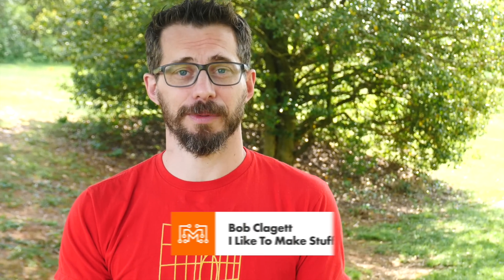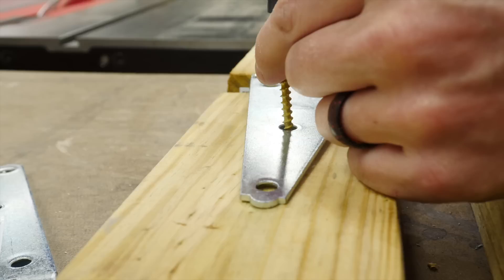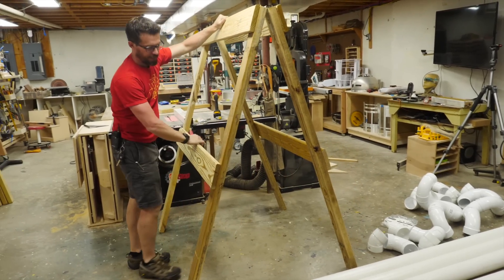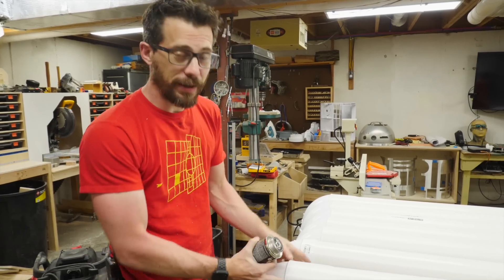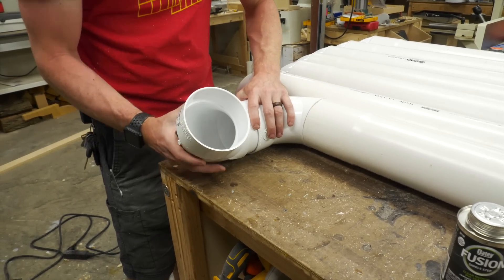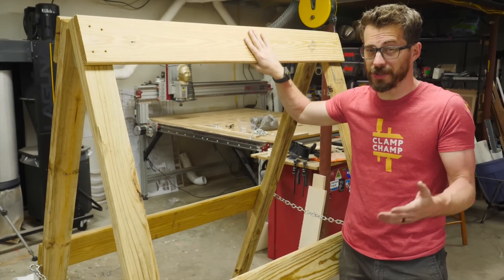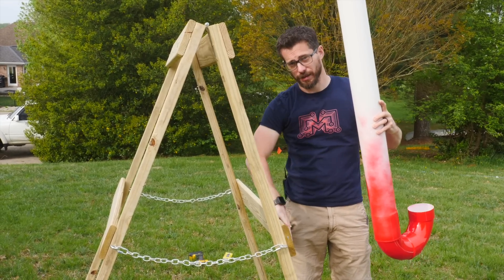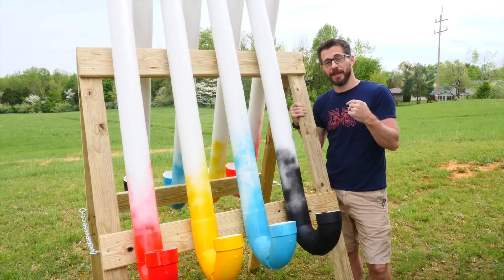How to Build a Kid's PVC Pipe Instrument (w/ I Like To Make Stuff)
Spark creativity in your backyard with this simple DIY kid's PVC pipe instrument, designed & built by Bob Clagett from I Like To Make Stuff.